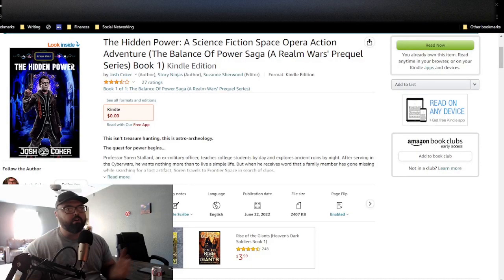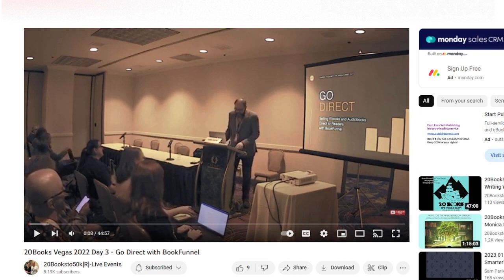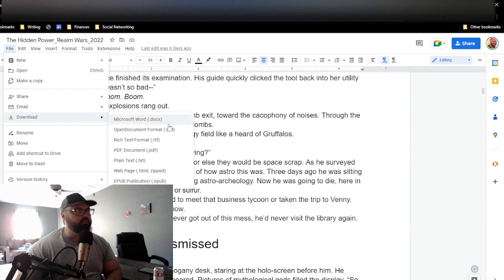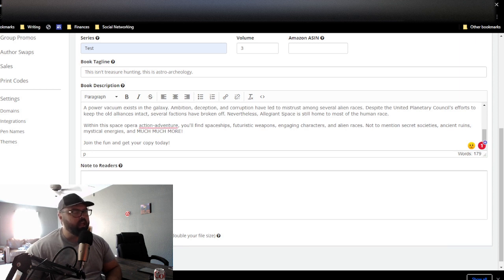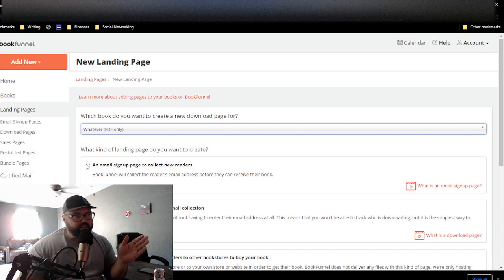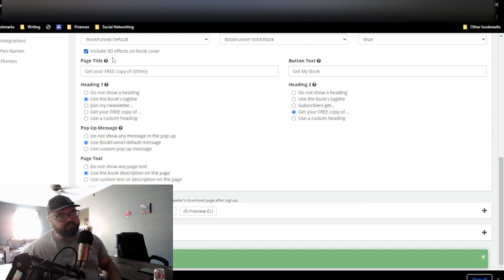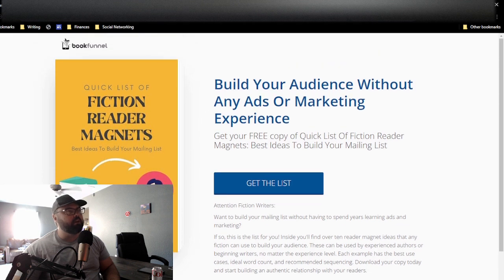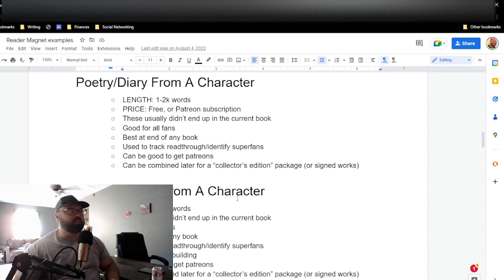How to add your reader magnet to book funnel | Science Fiction / Fantasy Reader Magnets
Welcome to our latest video on creating a reader magnet for science fiction and fantasy books! In this video, Josh will show you how to use Book Funnel to create a landing page that will help you build your mailing list and attract new readers. He also gives tips on how to use this strategy to track your reader engagement and build your fan base.

Whether you're a beginner or an advanced author, this video will give you the tools you need to take your publishing game to the next level.

00:00 Intro
00:35 Write the reader magnet!
01:11 Difference between reader magnet and lead magnet
03:50 Damon Courtney presentation
05:45 Bookfunnel pricing
08:49 Upload manuscript
13:21 Book Cover
16:16 Create a landing page
21:08 Sharing Links
24:27 Advanced strategies
28:08 Outro

Josh is a military veteran, public speaker, and father of three. Josh has published multiple science fiction, fantasy, and nonfiction books. When not writing, Josh plays video games like Mass Effect, God of War, and Mortal Kombat. Growing up as a comic book geek in the 80s, Josh has an affinity for superhero stories. He's also a huge fan of classic Star Wars and owns multiple lightsabers. His other hobbies include powerlifting, roller skating, and beach bumming.

Feel free to follow Josh here, to get updates on all of his latest projects: